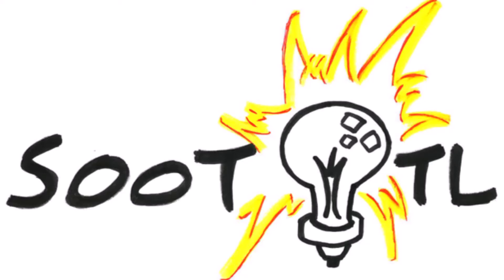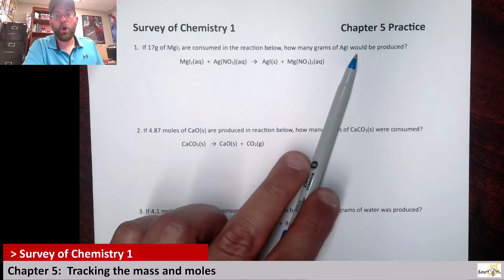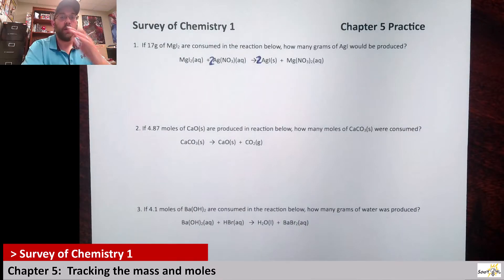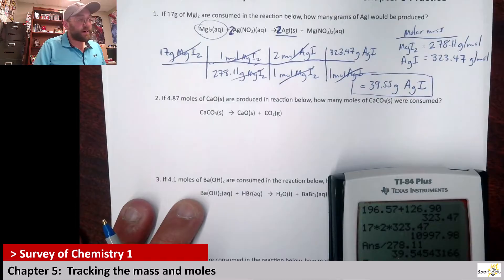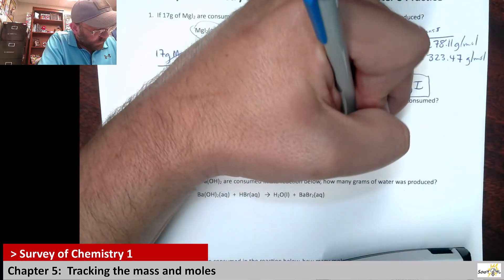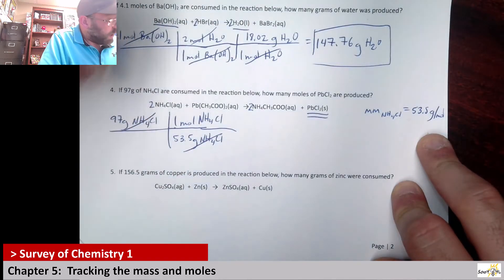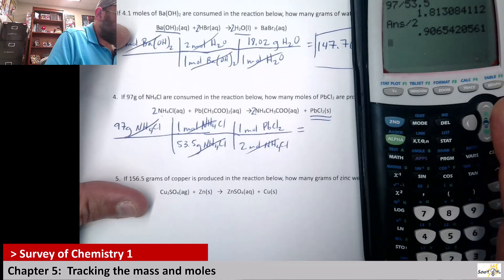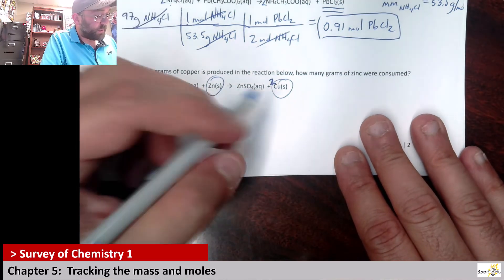Ch 5 Tracking Moles and Mass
Here I practice mass and mole tracking for reactants and products based on the mole ratio of a balanced chemical reaction